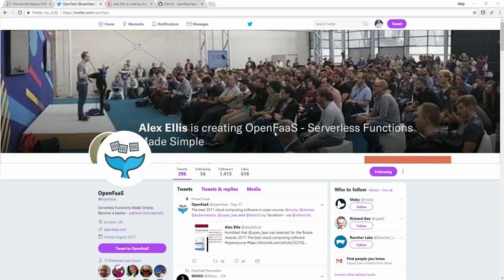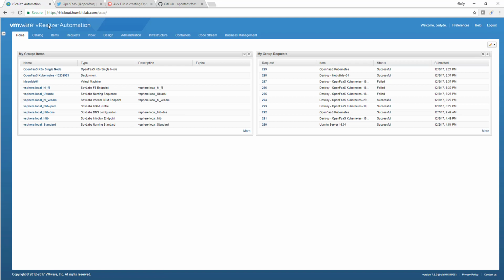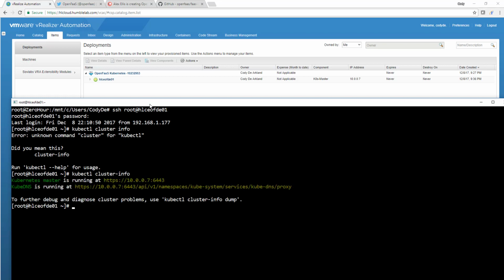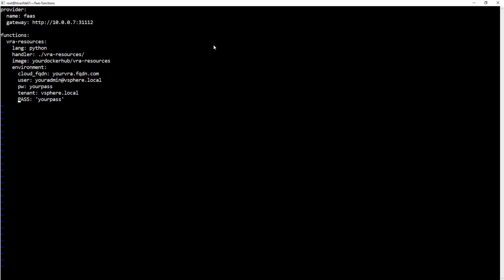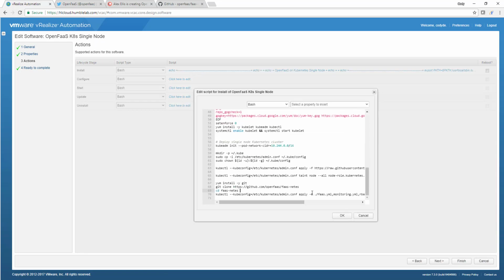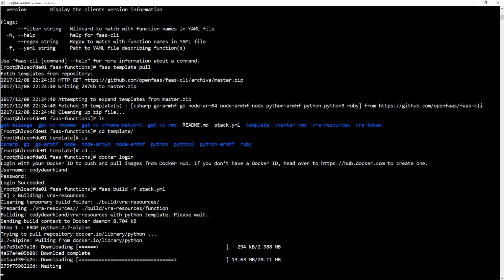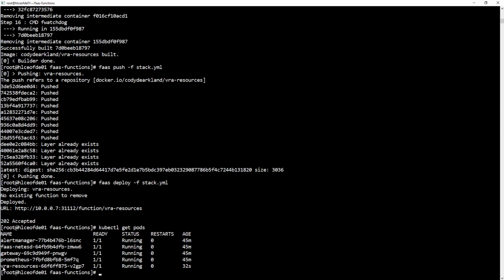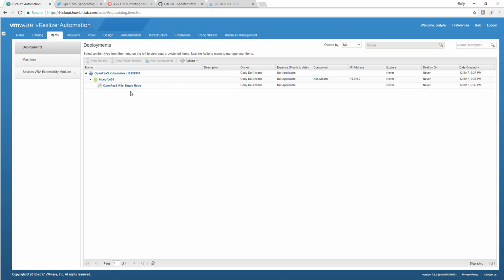vRealize Automation OpenFaaS Blueprint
After repeatedly deploying multi node kubernetes builds and losing hours of my life - I finally built a blueprint for a single node Kubernetes build on top of CentOS - also including OpenFaas